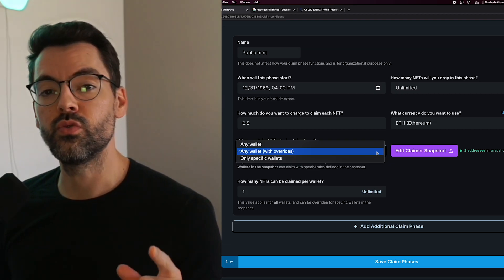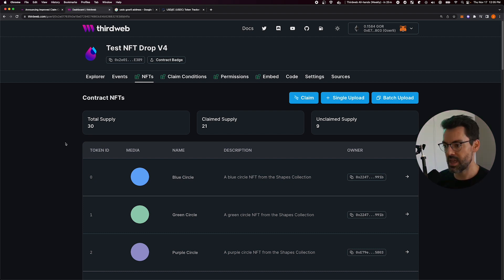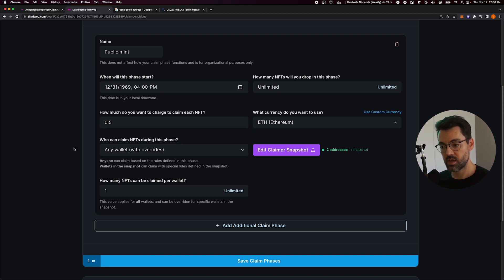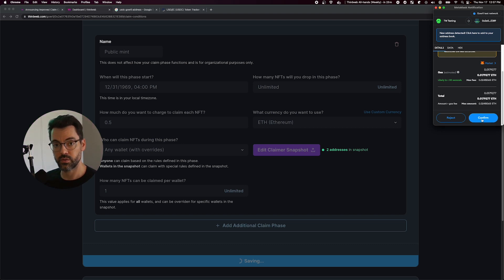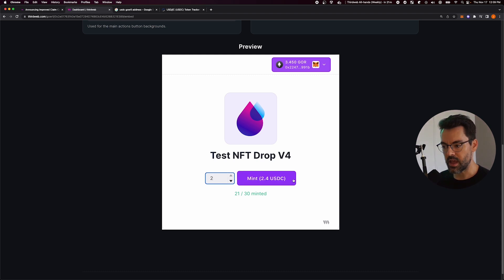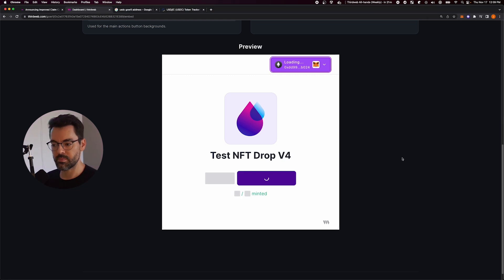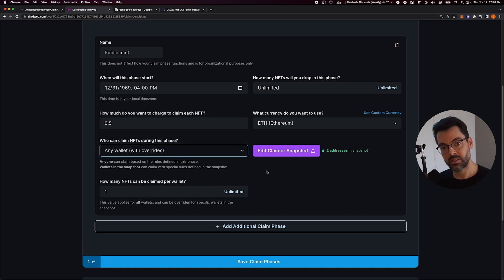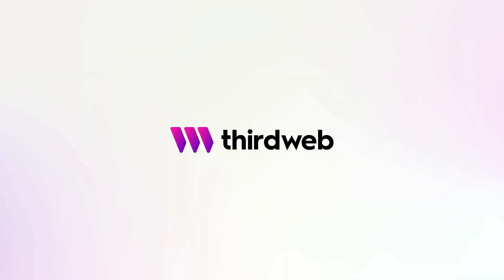How to Create an NFT Drop with Claim Conditions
In this video, we're showing off thirdweb's new NFT Drop Contracts featuring Claim Conditions! These NFT drop contracts feature claim conditions in which users can set conditions or override rules for any wallet, thereby creating new drop opportunities for any wallet address.

This new feature will both unlock and empower developers and creators to create cheaper or free price ranges for certain token holders, opportunities to pay in specific tokens, and more.